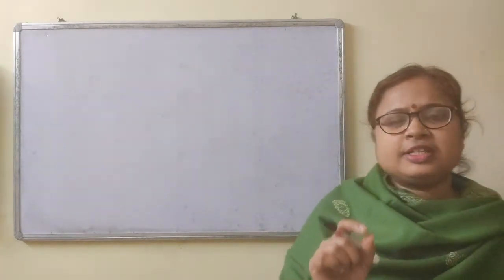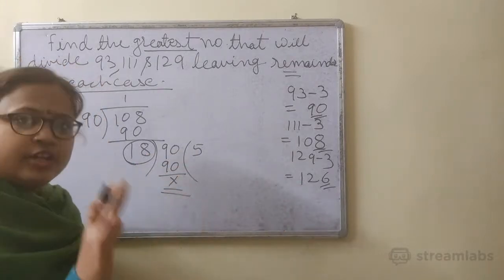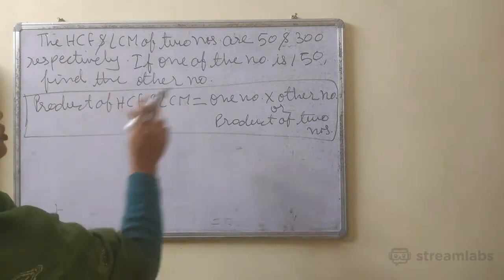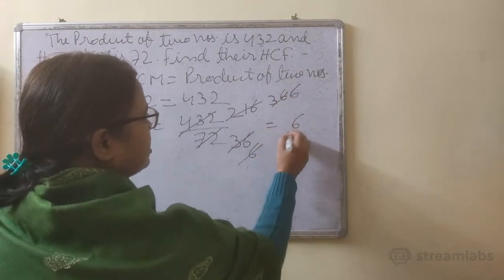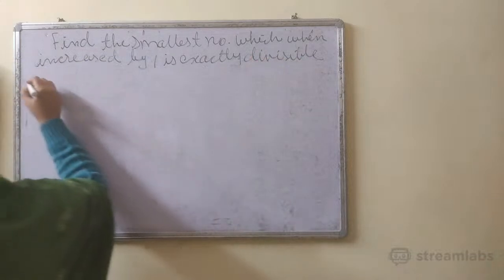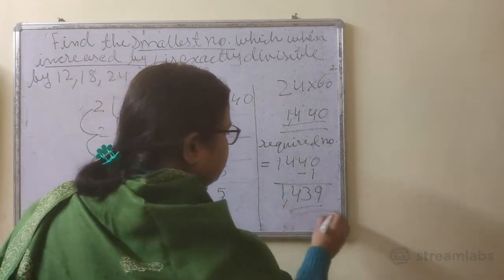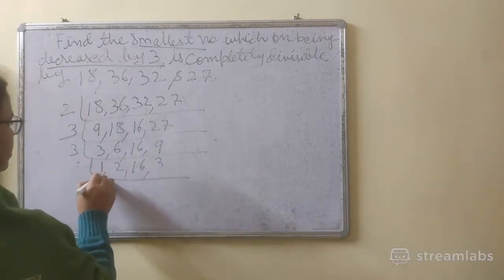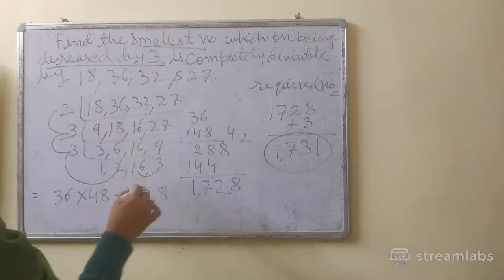HCF AND LCM-- WORD PROBLEMS ||SCIENCE BUZZ